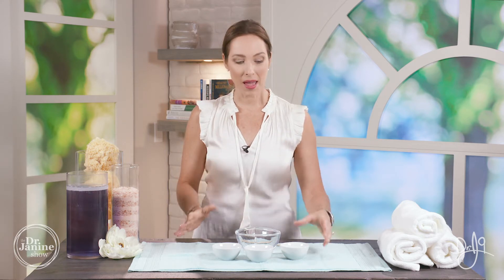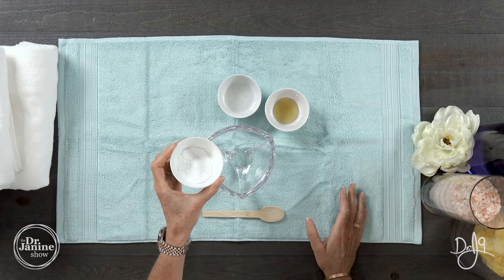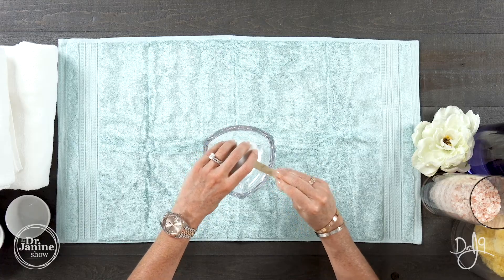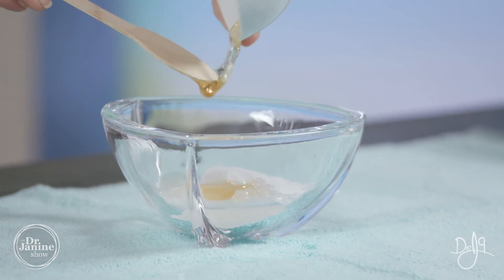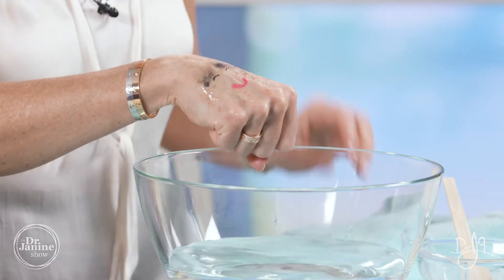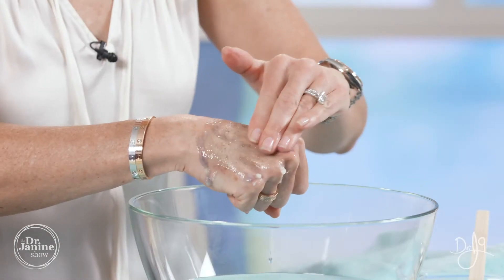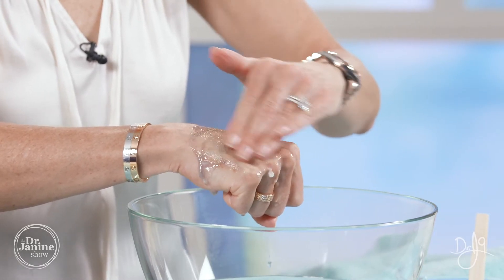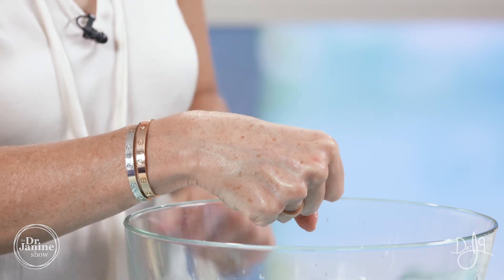Clarifying Honey Face Wash | Dr. J9 Recipe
In this segment Dr. Janine put together this fabulous clarifying honey face wash to give you a clear and glowing skin. It is important to cleanse the face with honey facial mask because especially natural honey contain vital natural antibacterial properties and enzymes that penetrates deep into the skin to help eliminate blemish, blackheads, scars, reduce breakout, reduce fine lines, deeply nourish and moisturize the skin and leave your skin bright and glow.

Clarifying honey face wash
2 tablespoons baking soda
1-tablespoon coconut oil
1-teaspoon honey

If you are looking for a great whole food detoxification supplement try Vitatree VitaDetox. Watch the Dr Janine Show – Online every Monday 12pm ETS – And chat with Dr Janine live during the show.